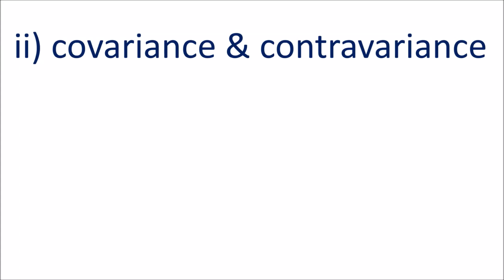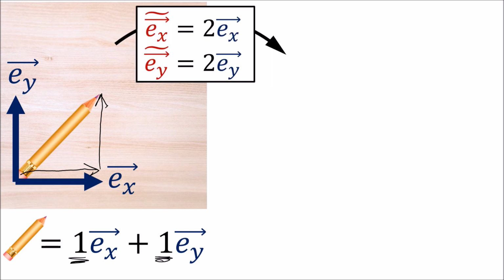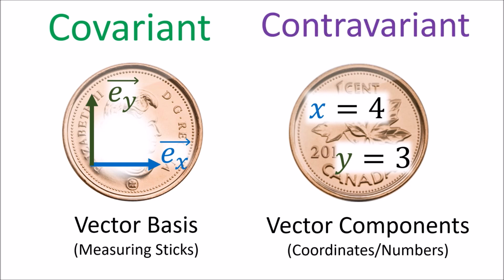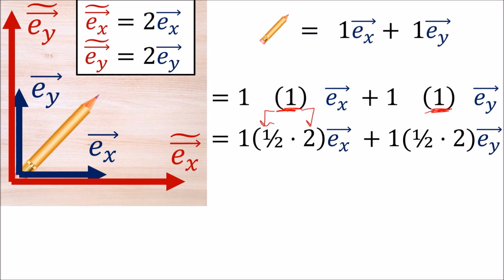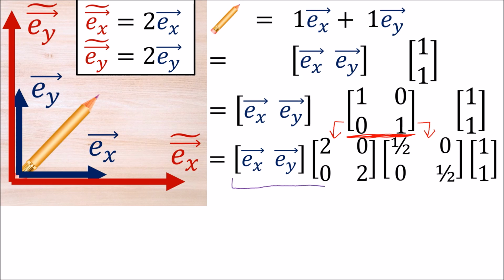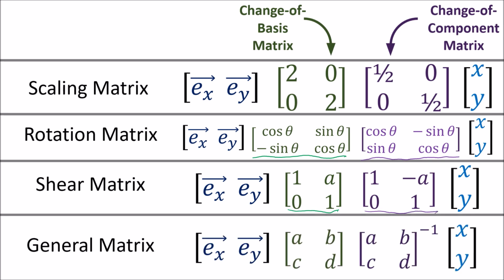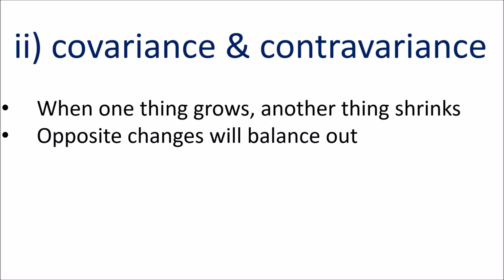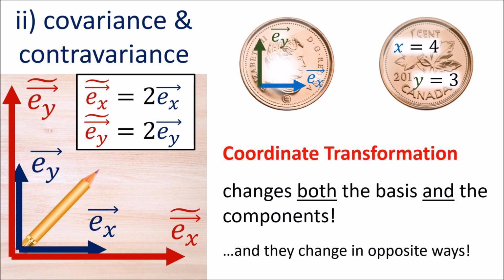Relativity 102b: Keys to Relativity - Covariance and Contravariance